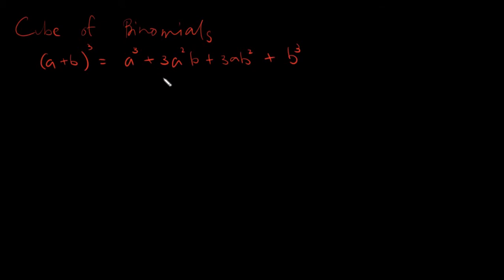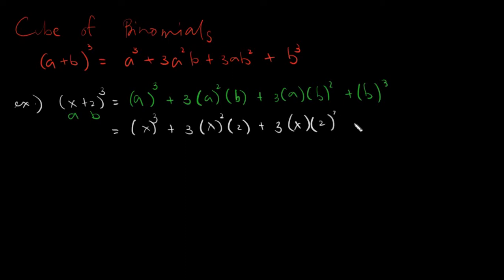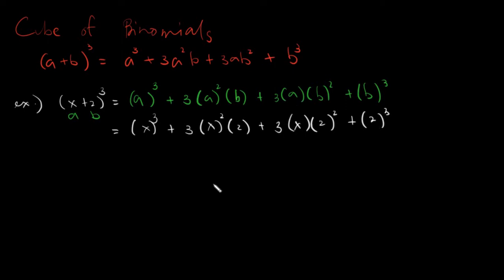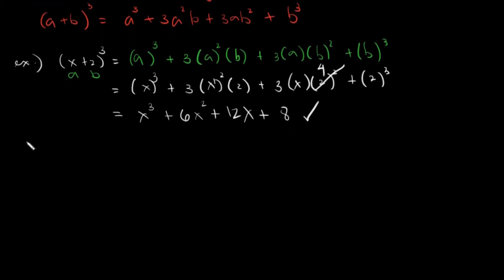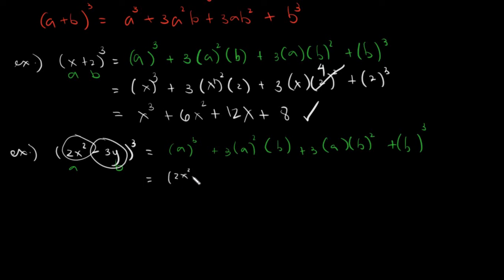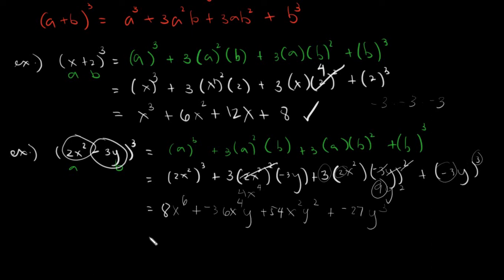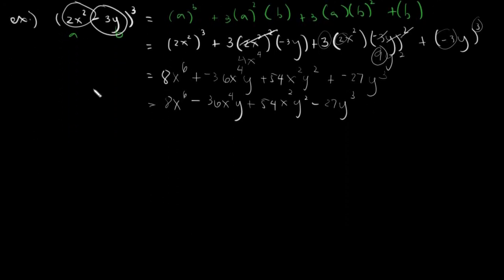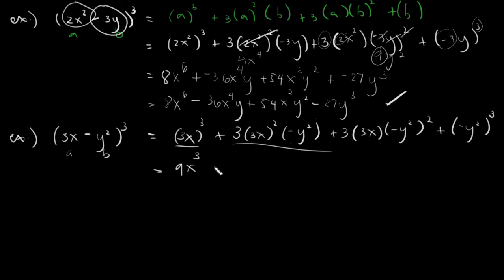Cube of Binomial